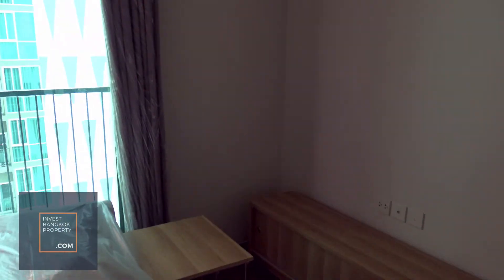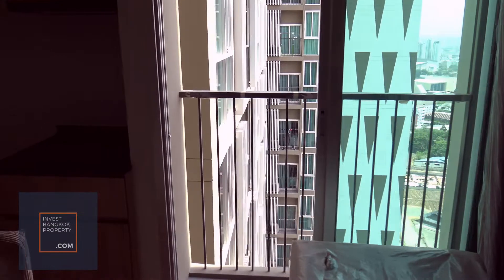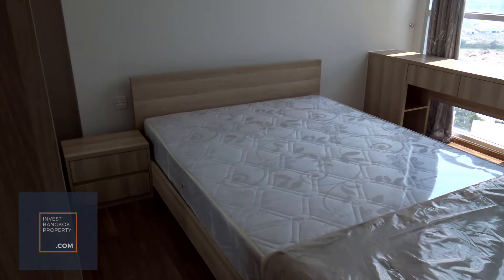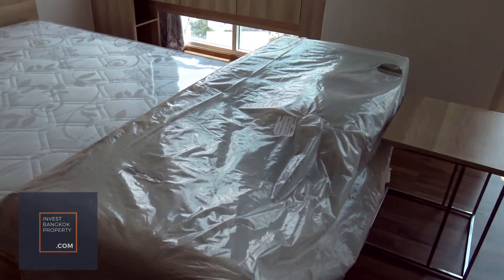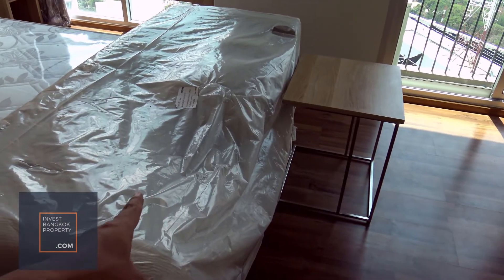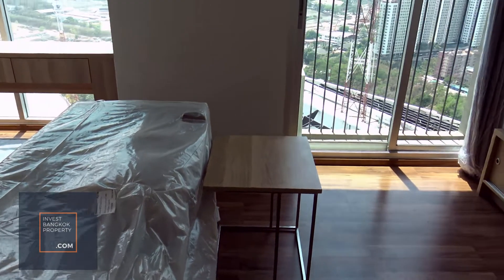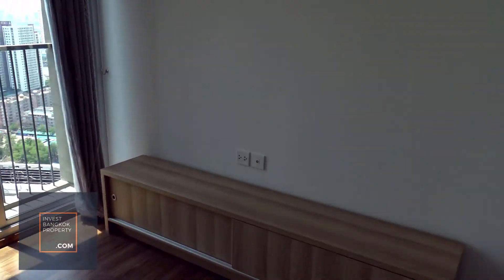Noble Revolve Ratchada 2, 2 Bedroom Actual Unit Walk-Through